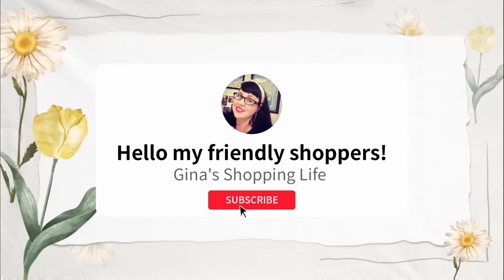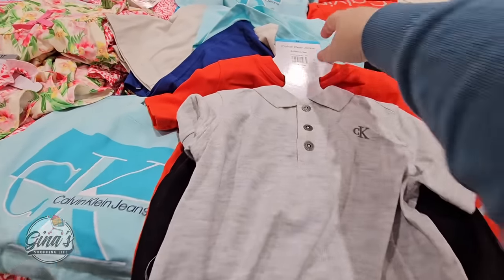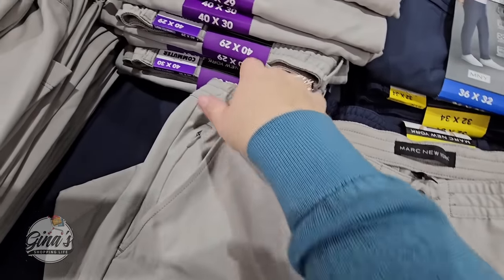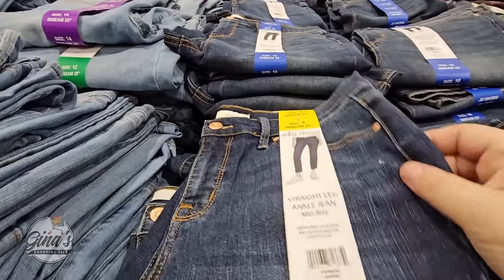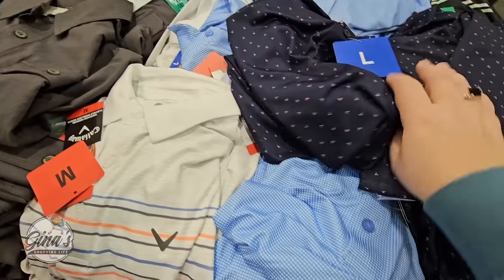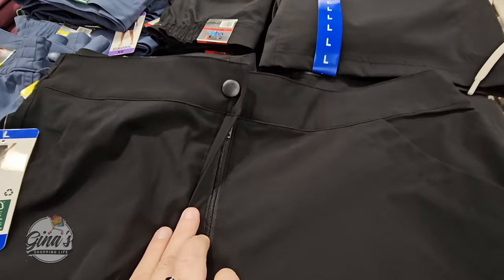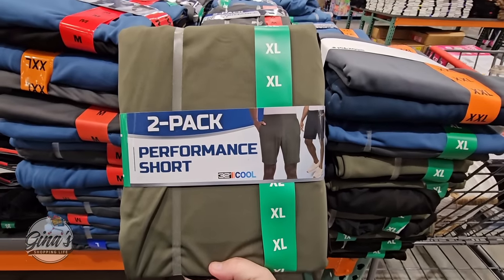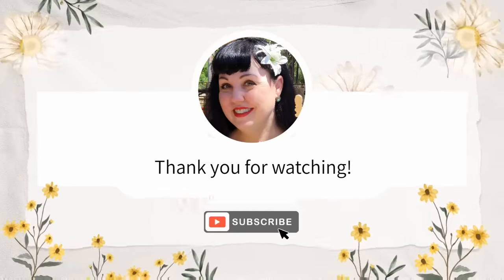COSTCO NEW CLOTHING ARRIVALS for APRIL 2024! 🛒 LIMITED TIME!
Today we are in Southern California shopping at Costco and there are many new clothing arrivals! These new arrivals were located in the Temecula store.

COSTCO will be CLOSED on MARCH 31st for EASTER.